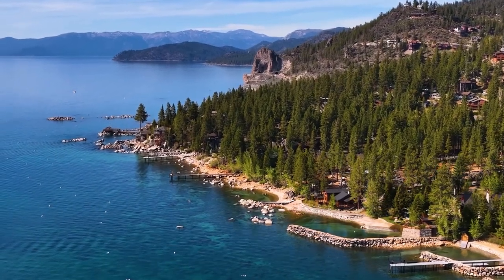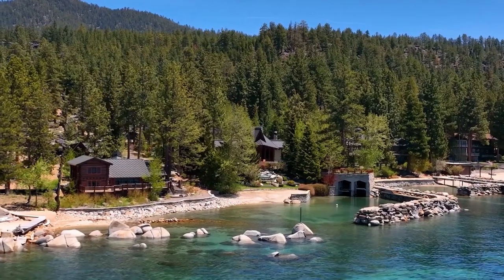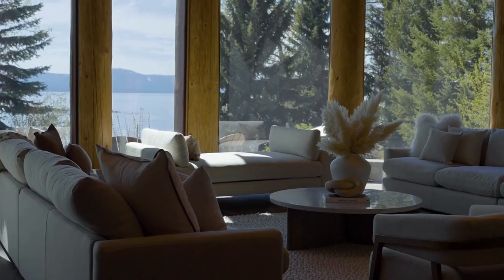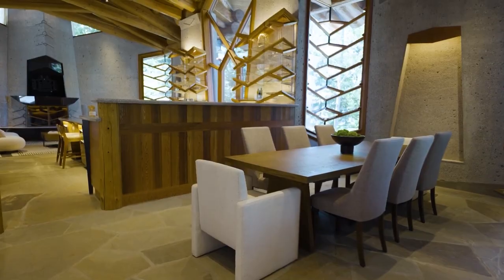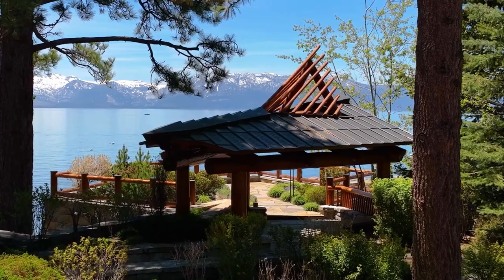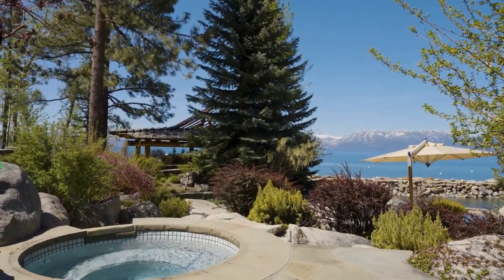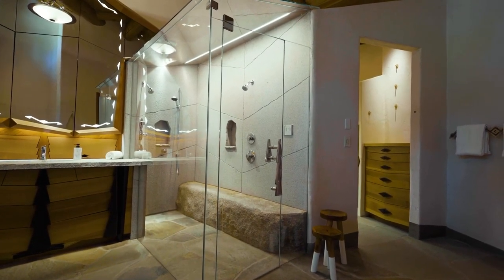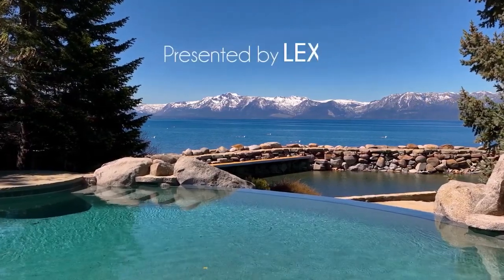Inside $35,000,000 Lake Tahoe Mega Mansion